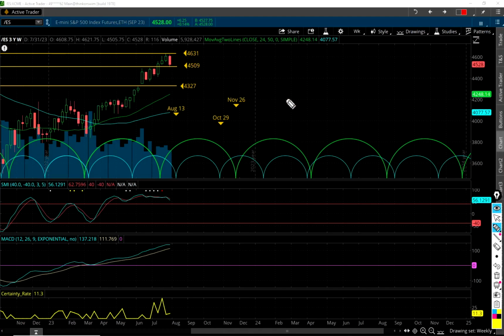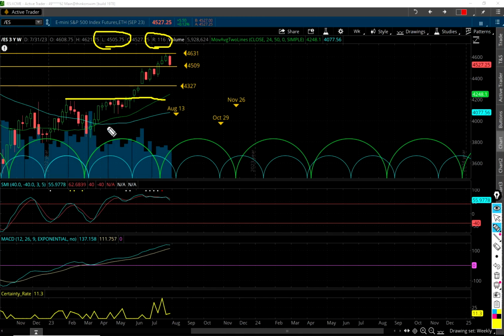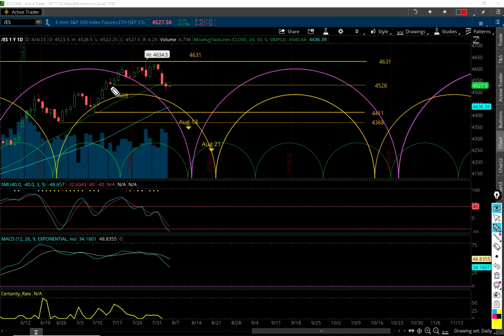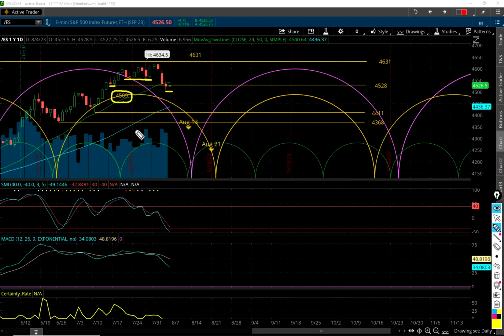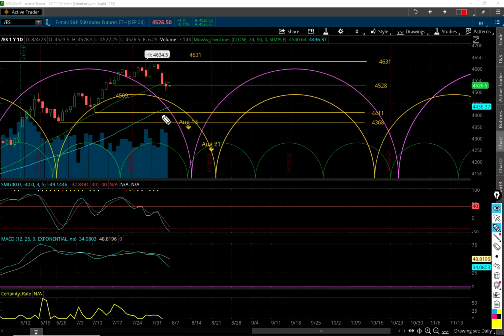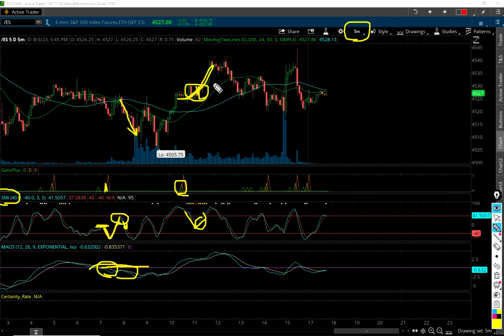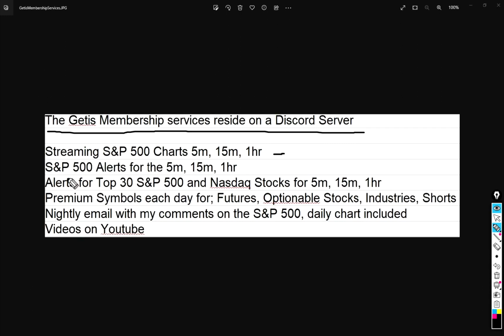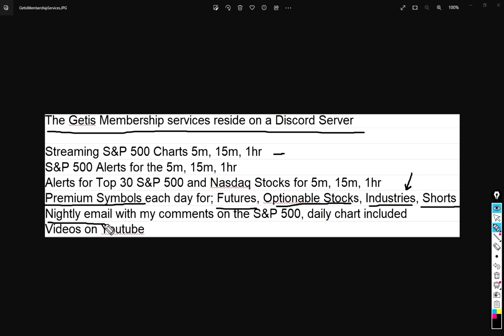S&P 500 and Trade of the Day!